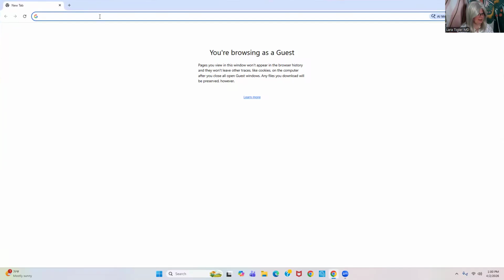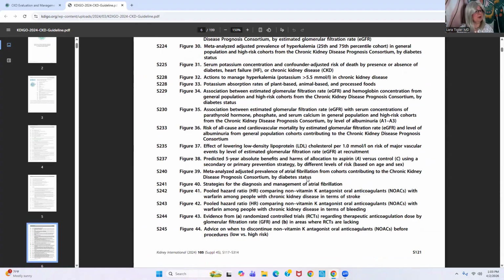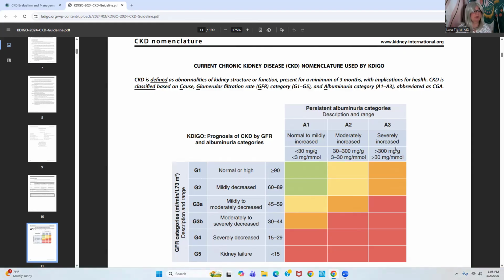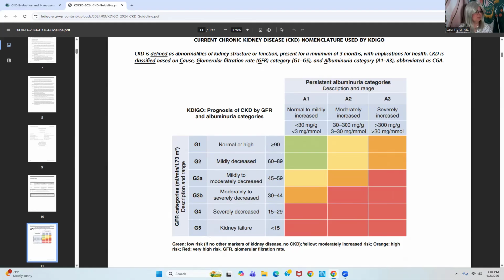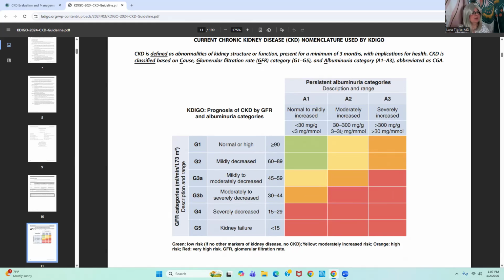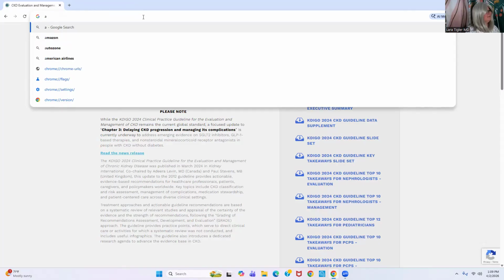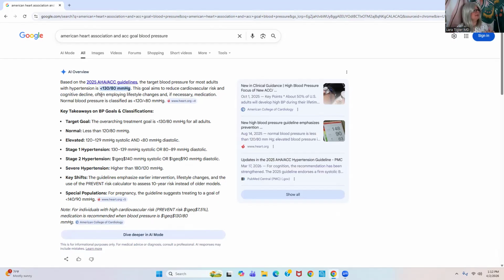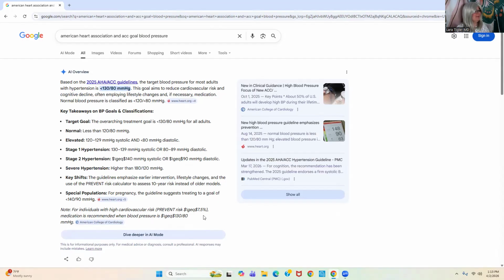Updates on HTN and CKD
Remember, this is general information. The information in this video is not meant to be a substitute for medical advice. Make sure to see your primary care provider, to obtain medical advice that is tailored for you. In this video, I did not include another tidbit of updated information that you should know. We used to use the ASCVD calculator, to determine if we should put patients on cholesterol lowering medication. Now, we use the PREVENT Calculator. Go to the American Heart Association and start using the PREVENT calculator. Have fun using it, getting familiar with it. Whether or not we put you on certain medicines, not just cholesterol lowering medicines, is determined by your score on this calculator. Good luck! Dr. Lara Tigler